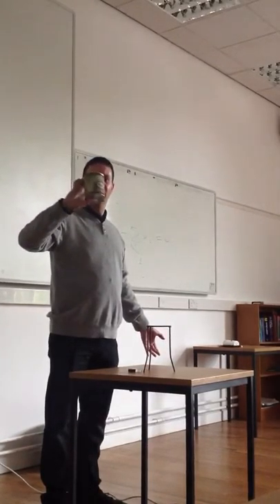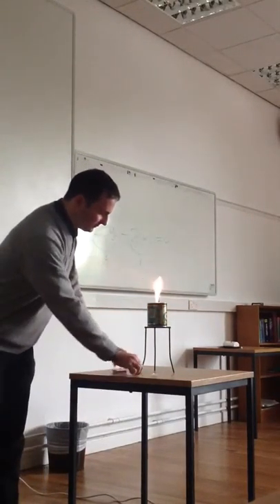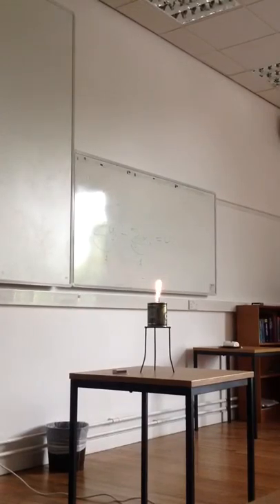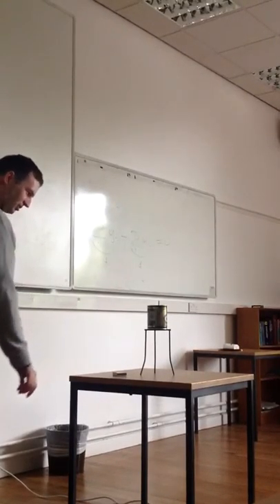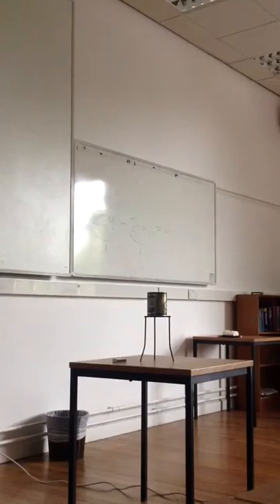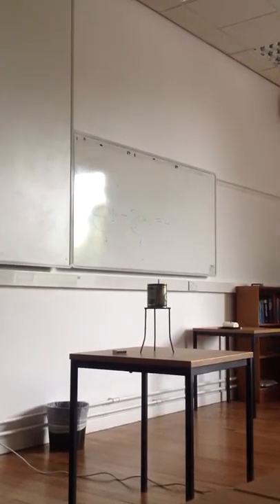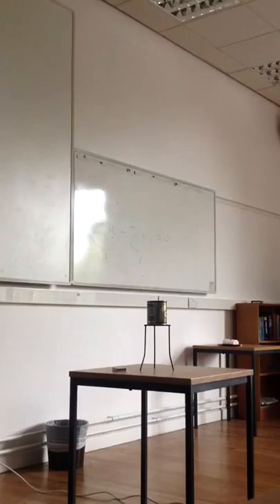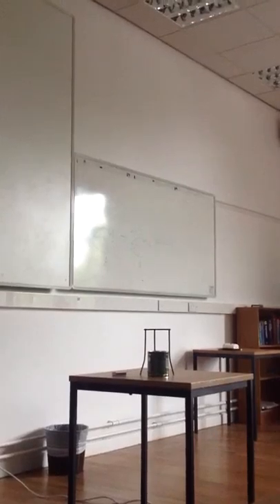Fire Safety & Fire Dynamics 4 - Lecture 2, Part 2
Lecture 2 - Fire Chemistry
Copyright Ricky Carvel
Uploaded with permission